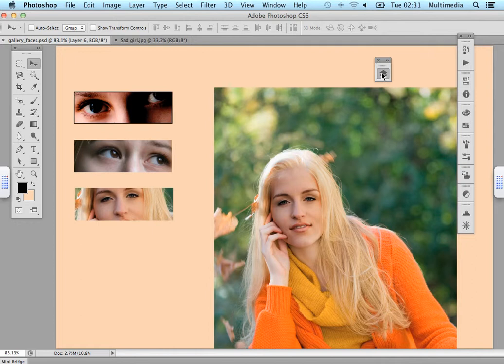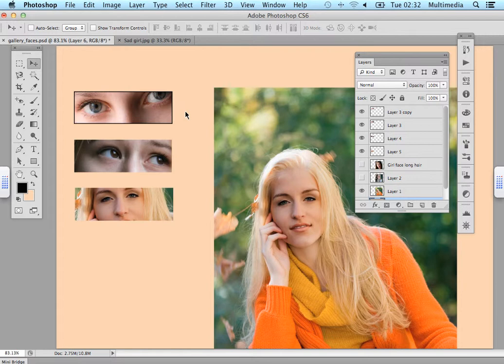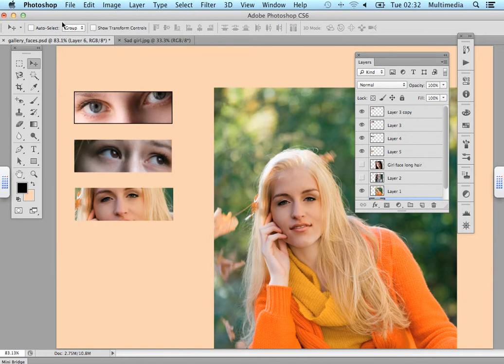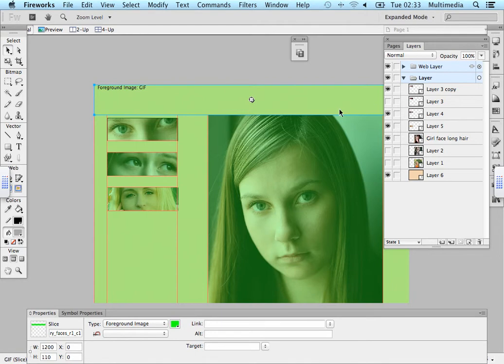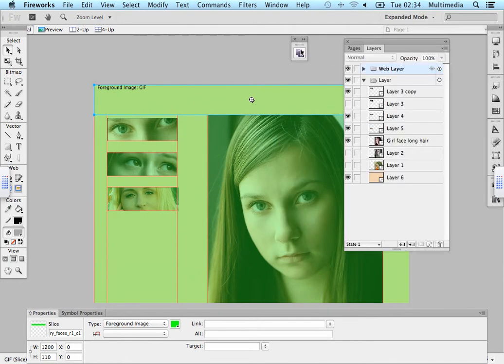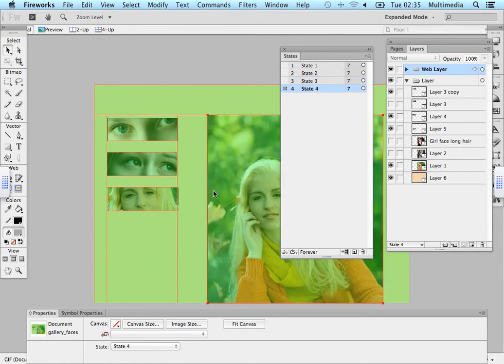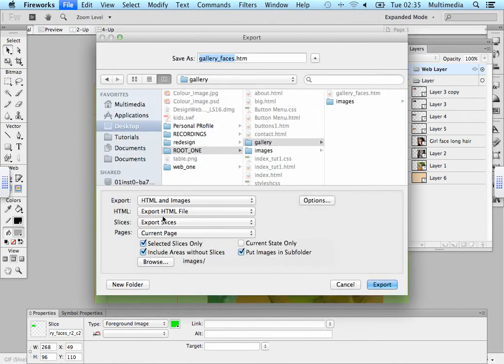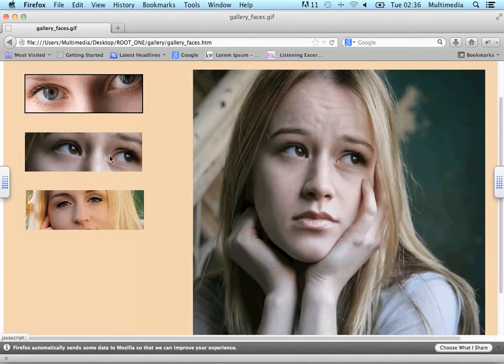A simple HTML gallery with fireworks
Using Photoshop and Fireworks to make a simple HTML gallery